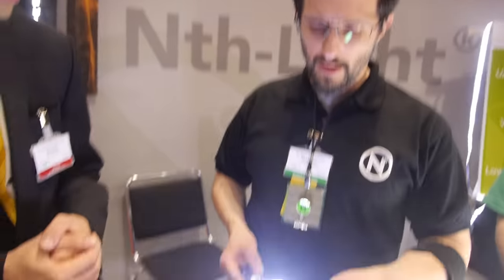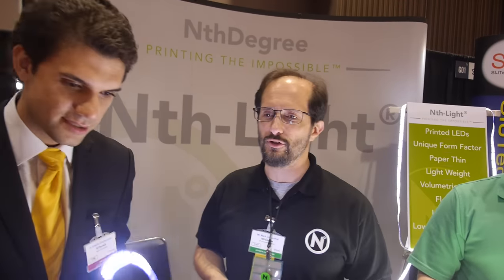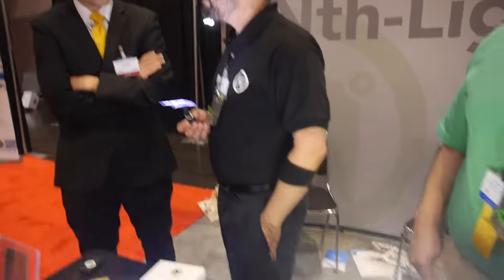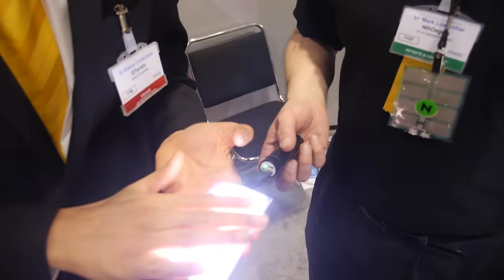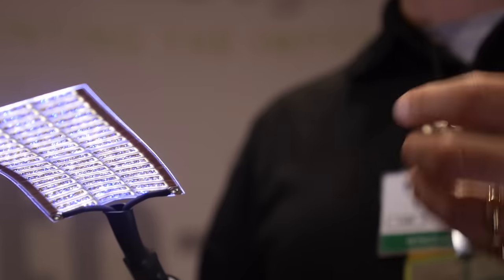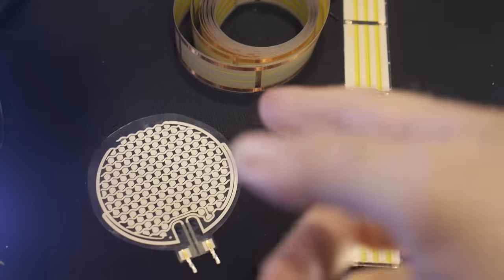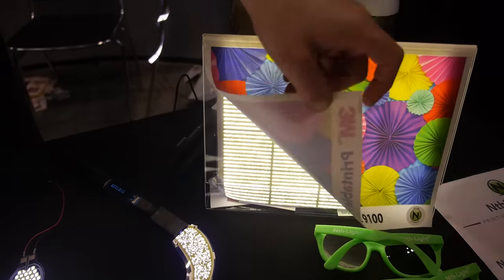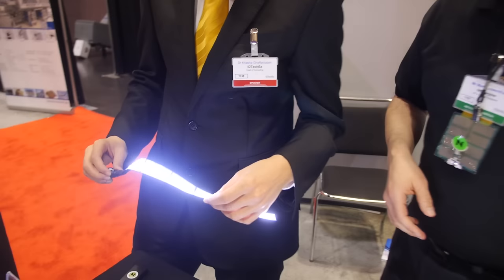NthDegree Nth Light, Flexible Printed LED Lights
NthDegree’s ultra-thin, flexible, lightweight LED lights are printed on either a flatbed screen press or a high speed roll-to-roll printing press. Filmed at the Printed Electronics USA event.